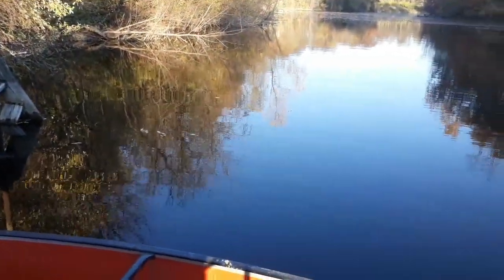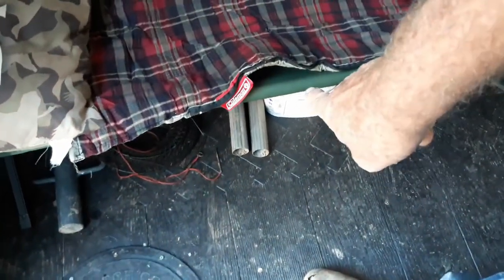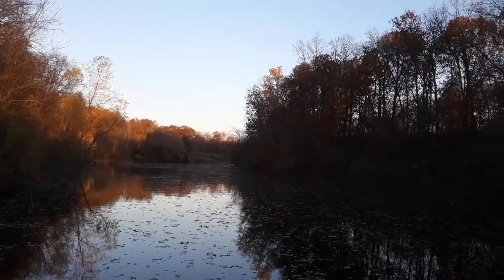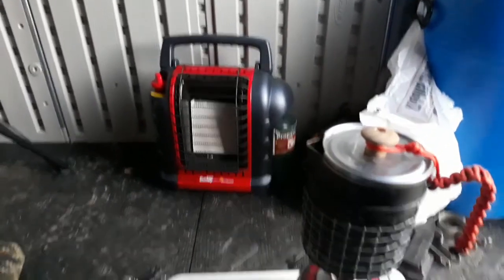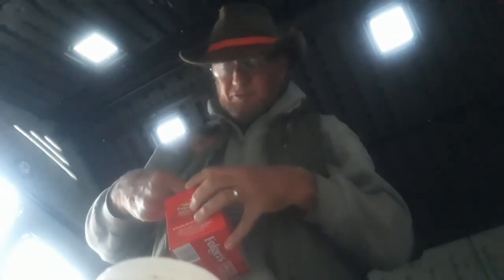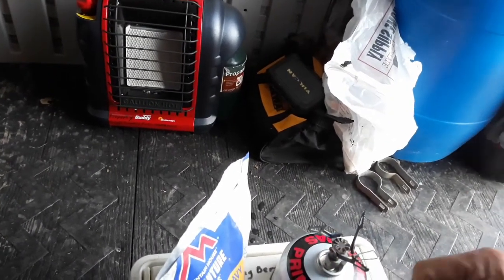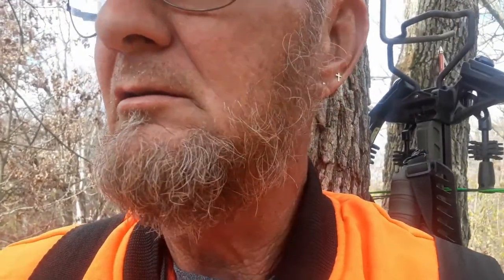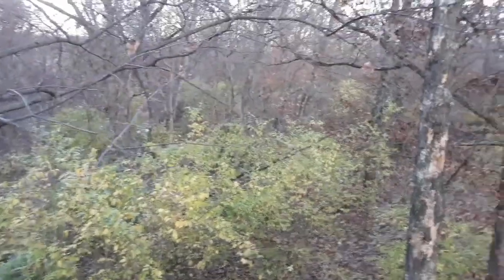Shack camp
Fishing and camping at the Ice shack.